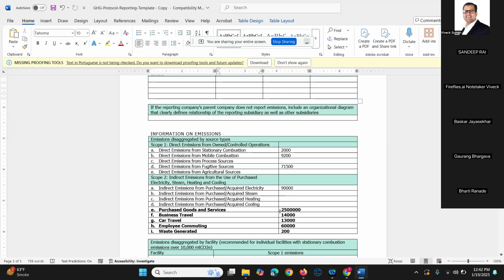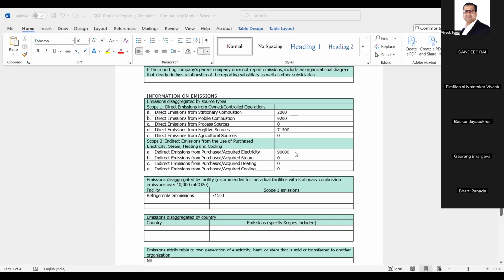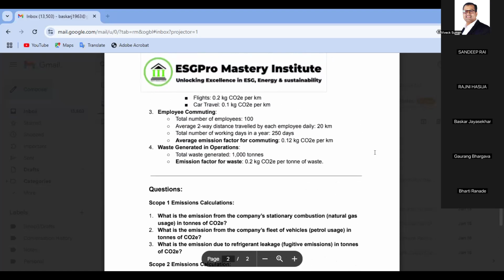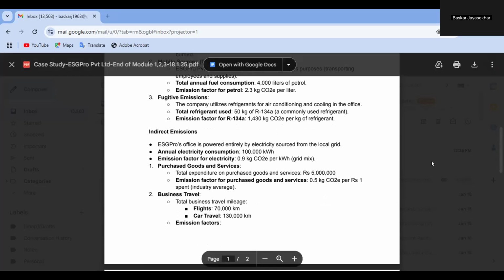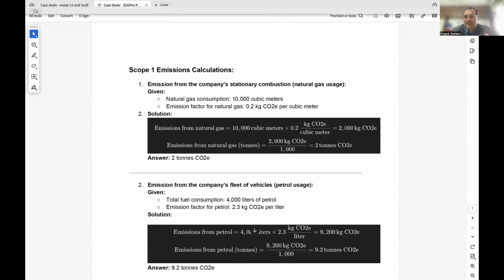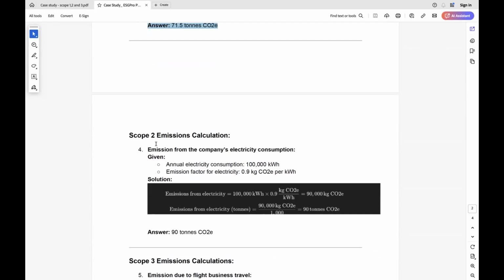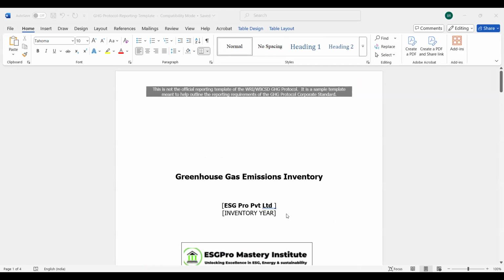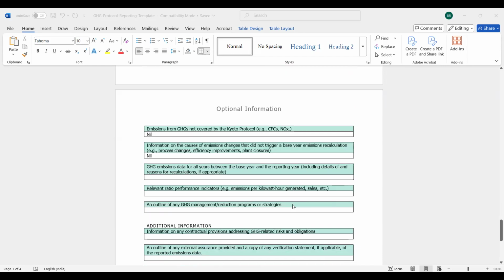Module 3 - Scope 1, 2 & 3 Case Study and Solution